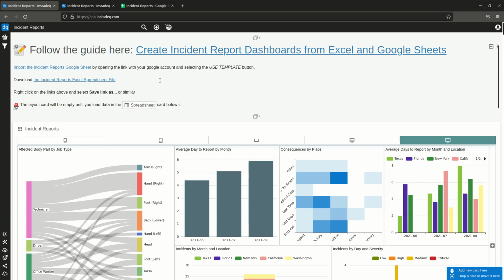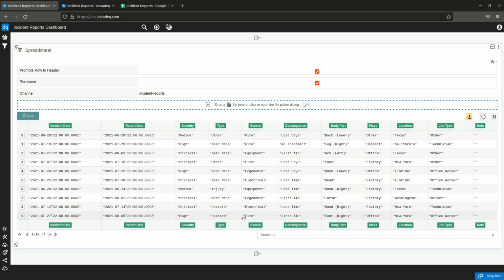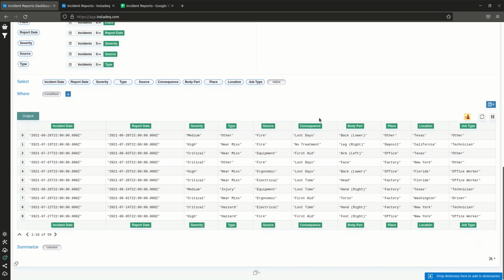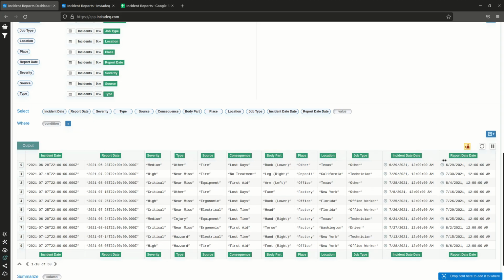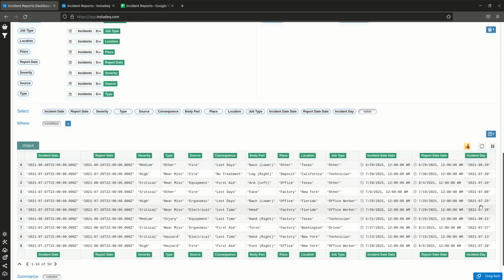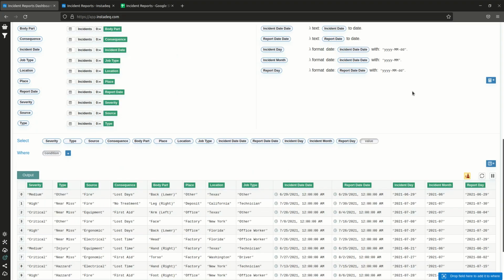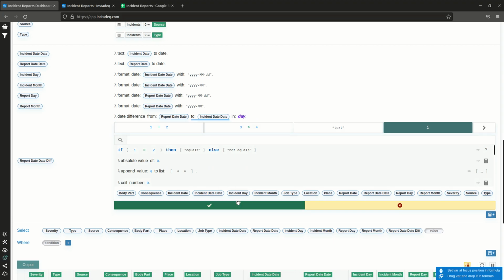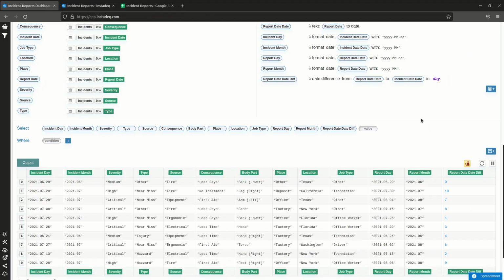1. Transforming Data: NoCode Incident Report Dashboard from Excel/Google Sheet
00:00 Introduction
00:22 Load Template
00:33 Create New Deck
00:45 Create & Configure Spreadsheet Card
01:50 Create & Configure Select Card
02:50 Transform Input Dates to Date Type
04:13 Format Dates to Days & Months
07:16 Calculate Days from Incident to Report
08:45 Remove Columns from Output
08:54 Reorder Columns in Output